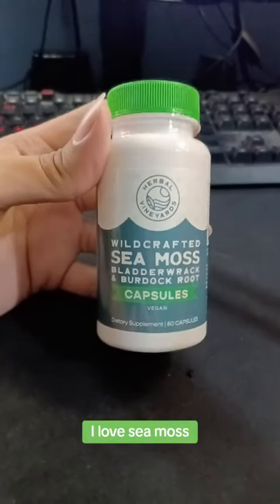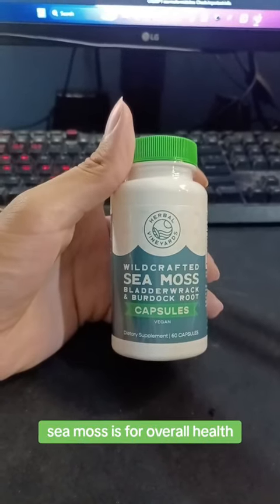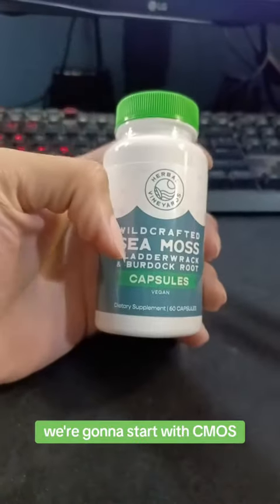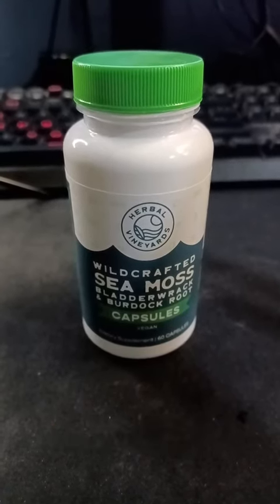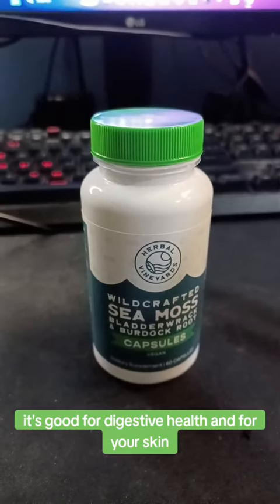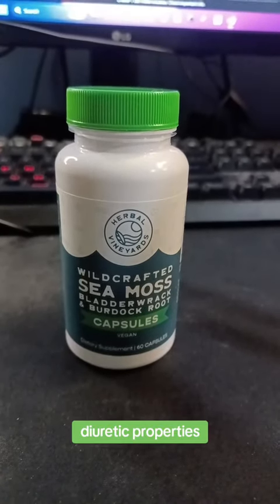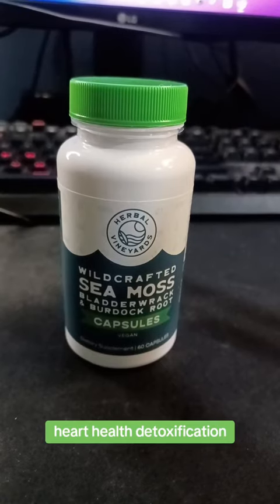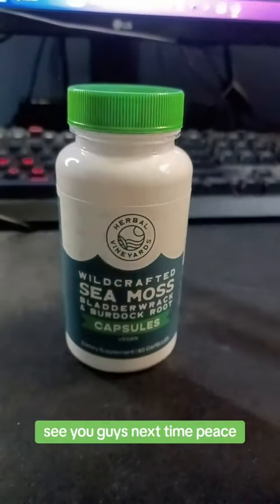Overall health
Discover the power of our sea moss capsules - designed for busy individuals like you. Experience the same benefits as traditional sea moss, conveniently fitting into your schedule for the results you desire. 🌿

✨ Try our 100% Wildcrafted Sea Moss products today!